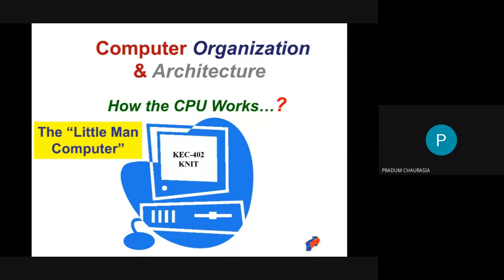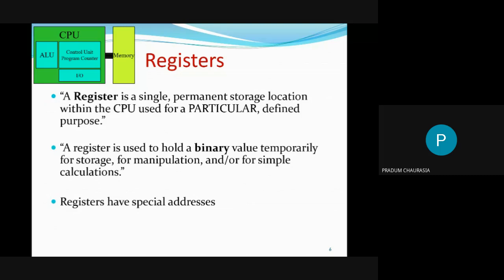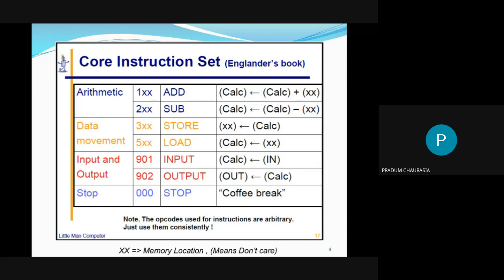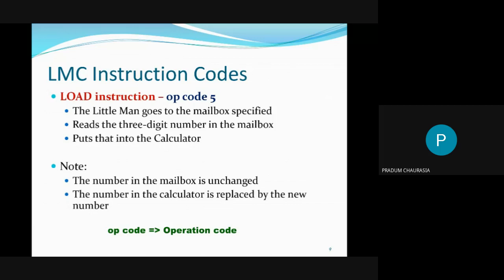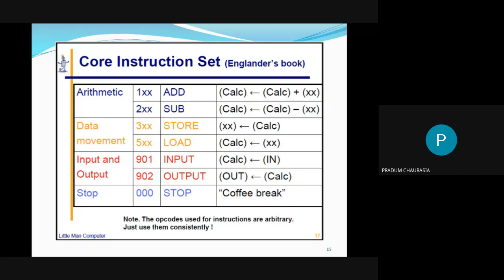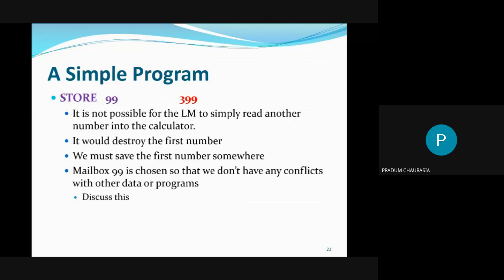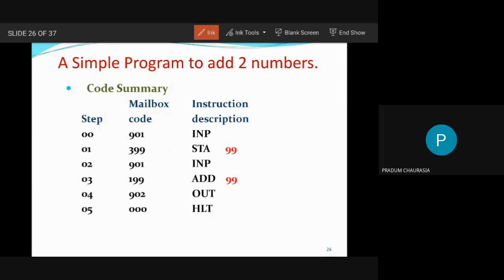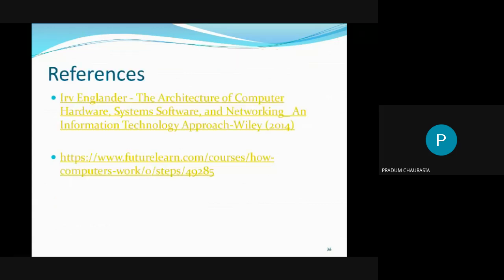Little Man Computer- Simplest Computer ever!